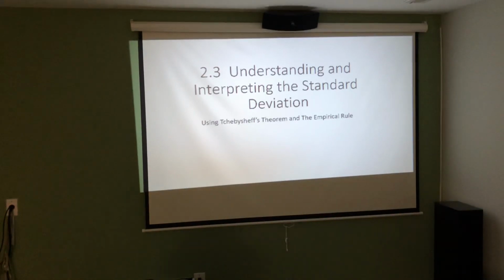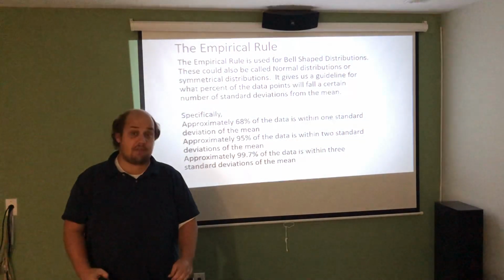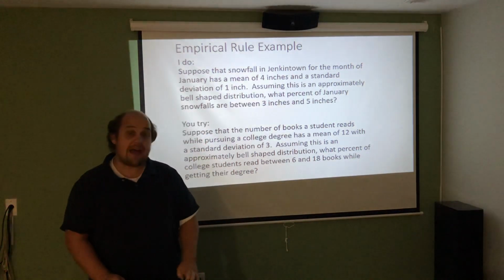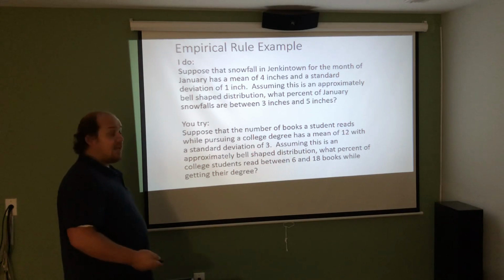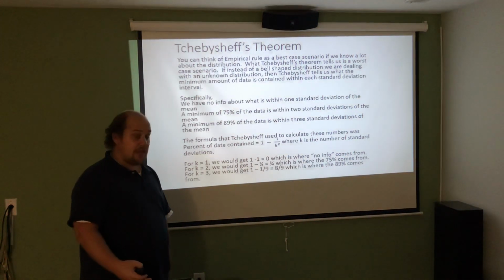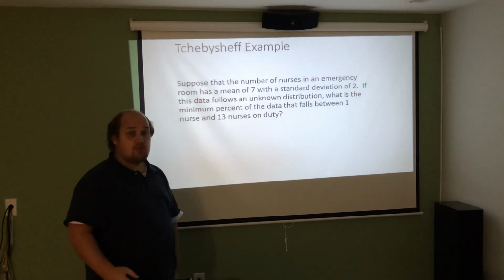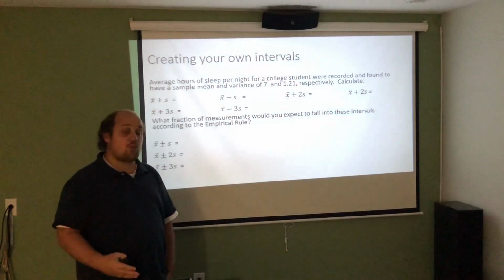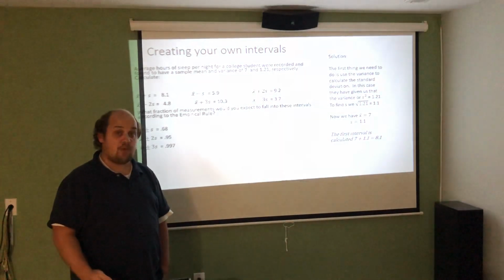MH203 Lecture 2.3